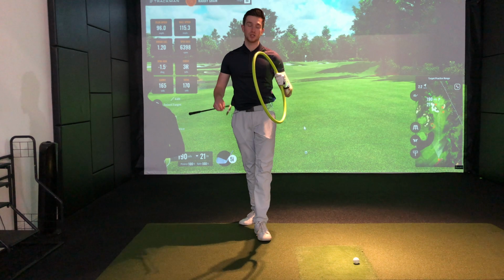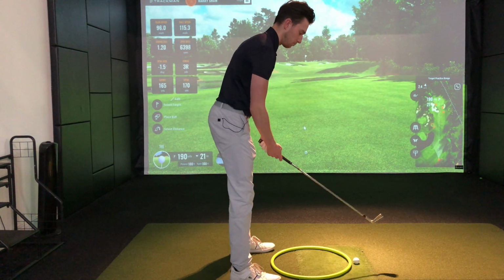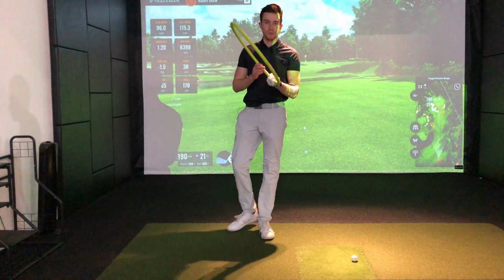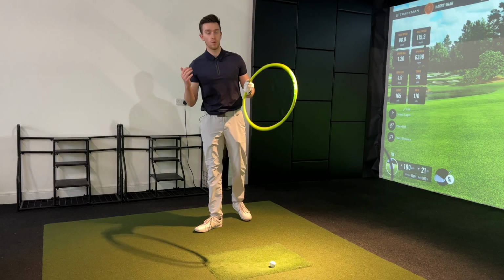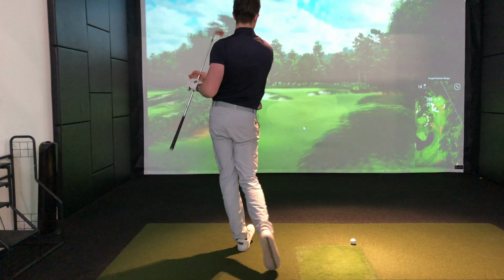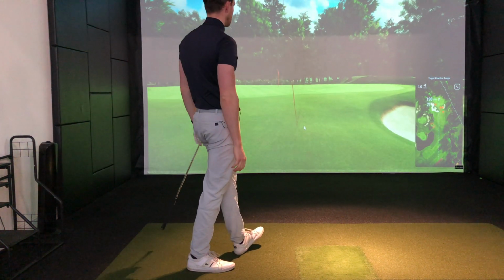The Ball Position Discovery That Transforms Your Golf Game!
Discover how a simple adjustment in your ball position can be the game-changer you've been searching for. In this video, we delve into the incredible ball position discovery that will transform your golf game.
Learn how subtle shifts in ball position can completely transform your swing, club face control, and overall performance on the course. This revelation is suitable for golfers of all levels, from beginners seeking essential insights to seasoned players aiming for consistent improvements.
Don't let this opportunity pass you by. Elevate your golf game to new heights. Watch now!